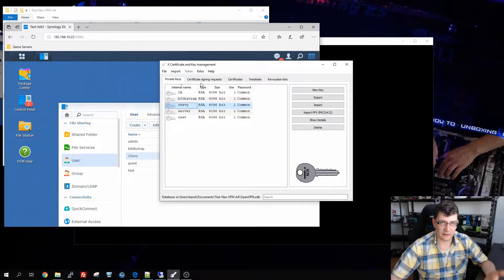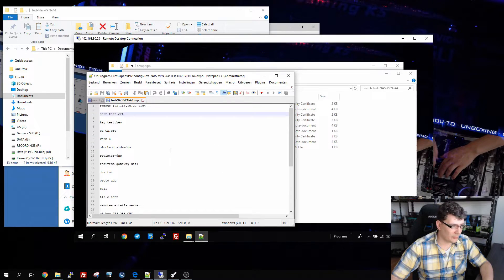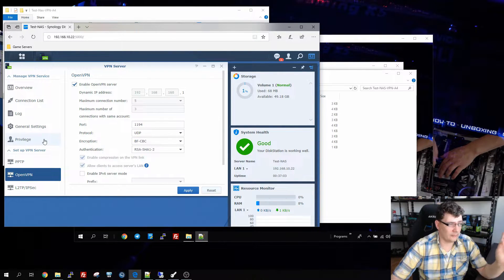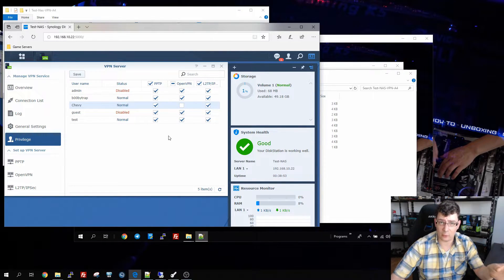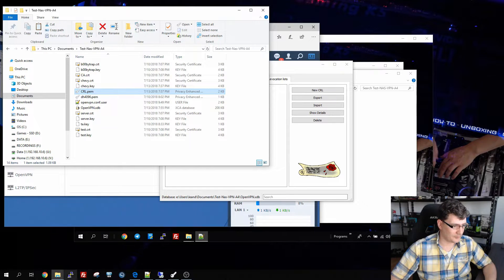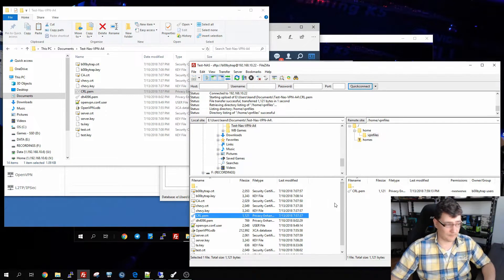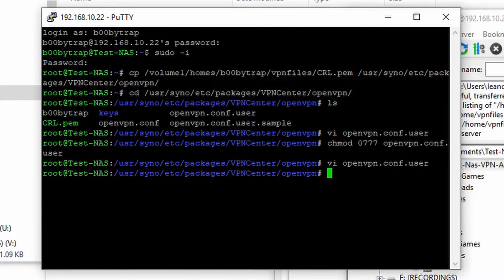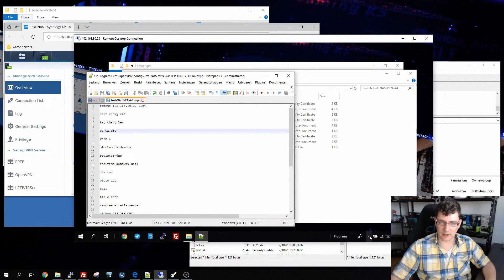OpenVPN on DSM (Part 2) add and revoke certificates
Hey everyone, In addition to the first video (see link below), here's the second one.
In this video we'll show you howto add users with corresponding certificates and revoke them as well.

If you have any tips or suggestions that could make this better for everyone, please share them here.

Much appreciated and good luck.

YouTube intro:
Effect samples: